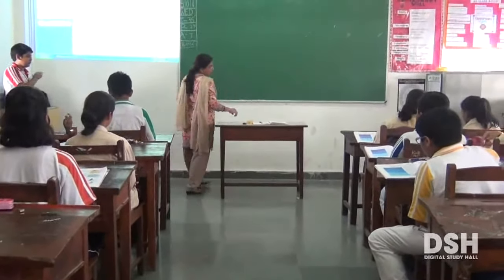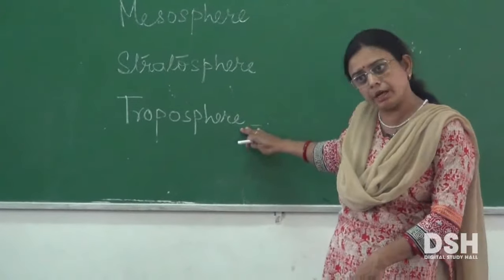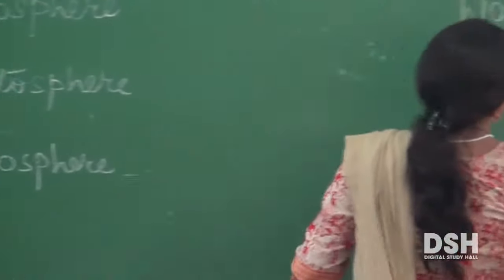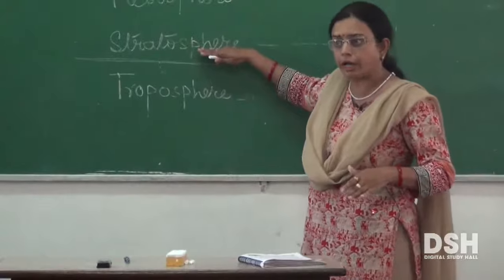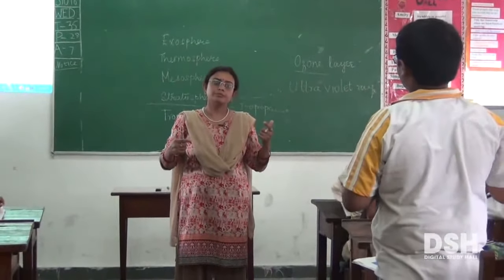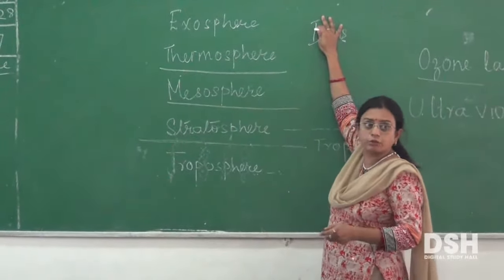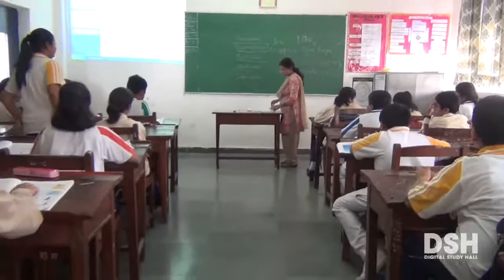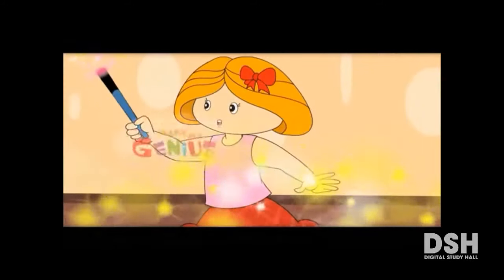CBSE Board - Class 7 - Geography - Chapter 4 - Air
Part 3 - Structure of the Atmosphere